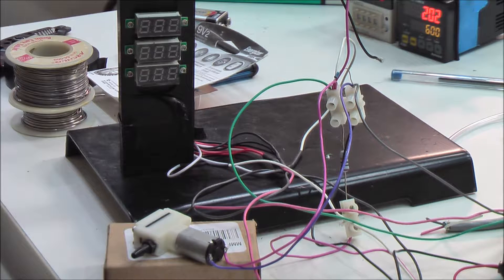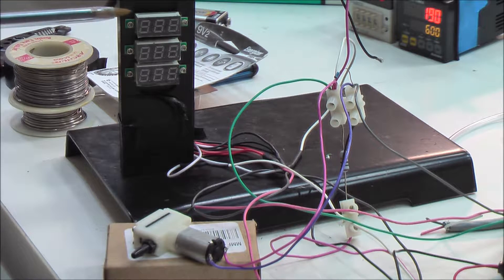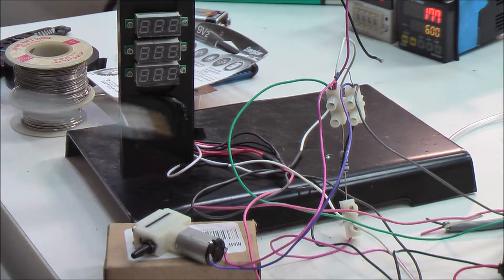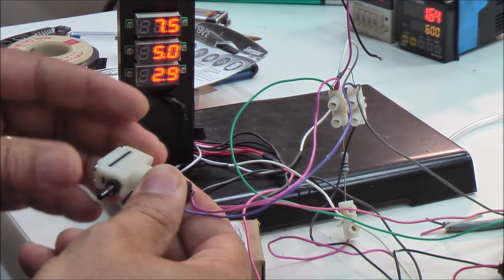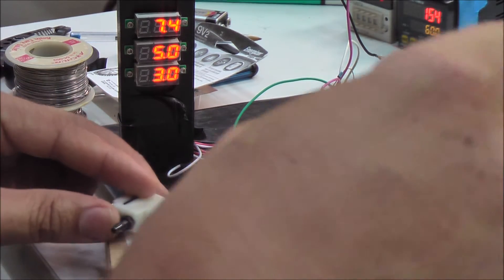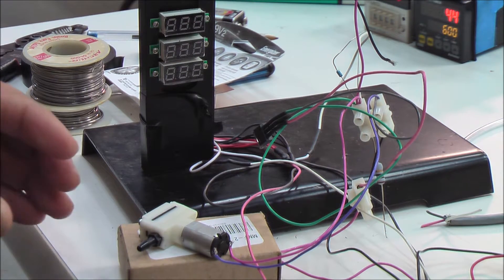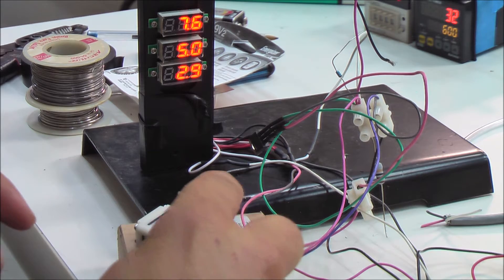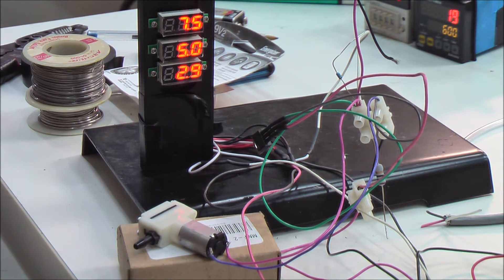3V Zener Vs 3V Reg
3V Zener Diode Vs 3V Voltage Regulator to supply power to a 3V DC pump.